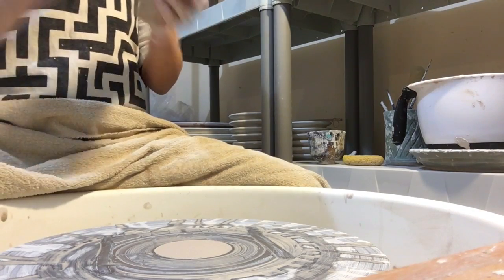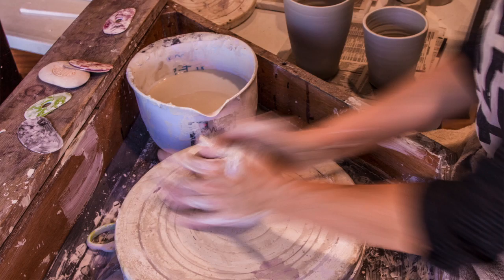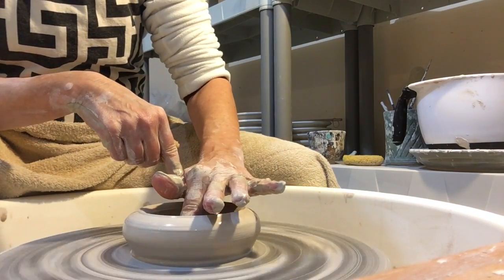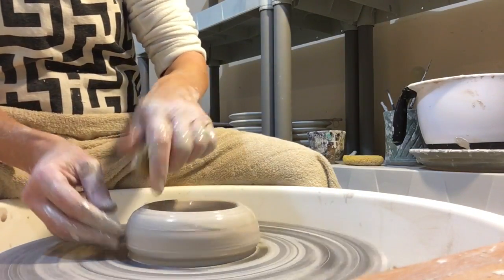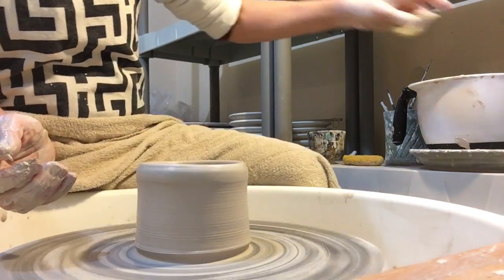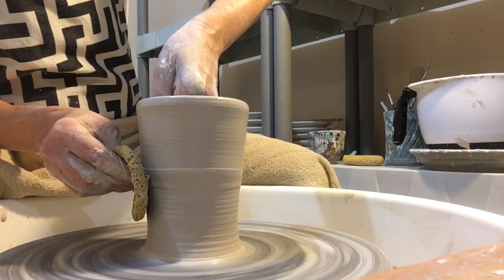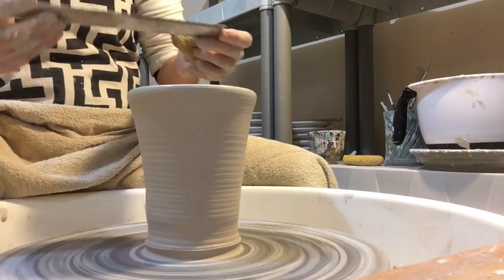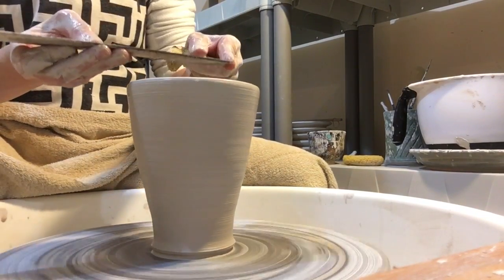Making a mug on the potter's wheel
steps to make a hand thrown mug